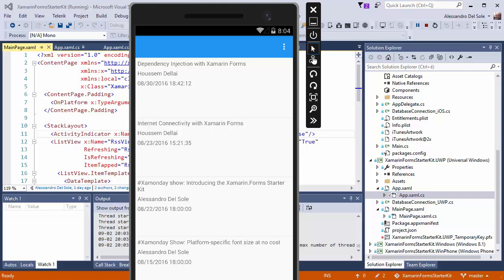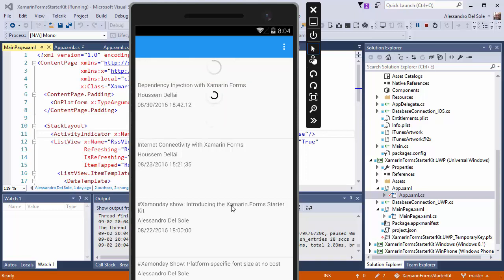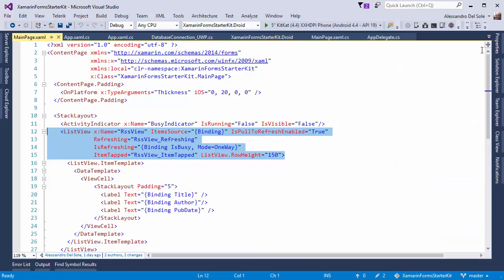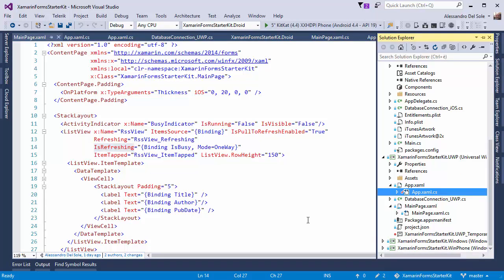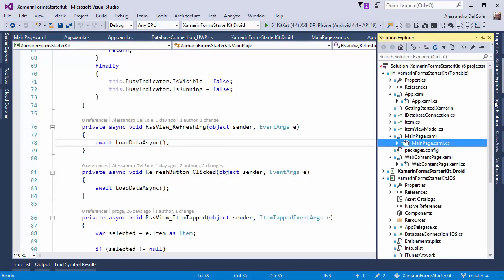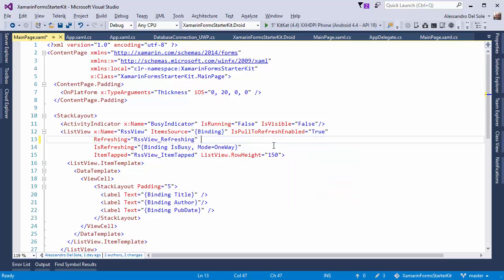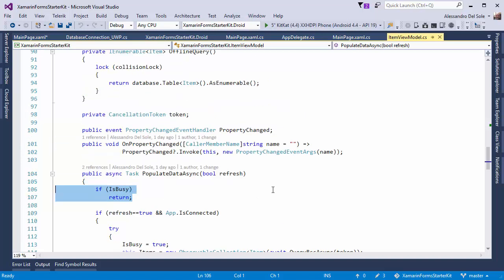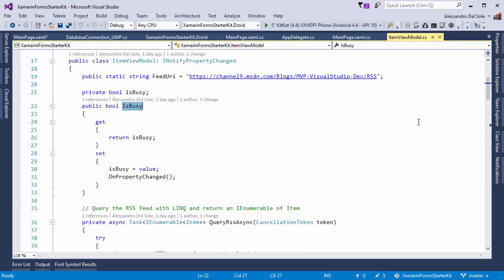Xamarin.Forms: Implementing Pull-to-refresh